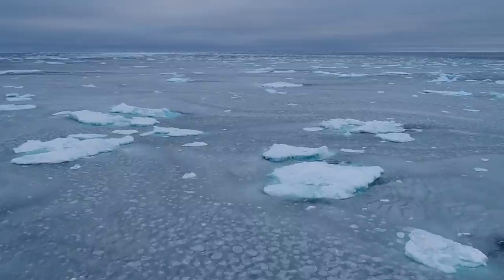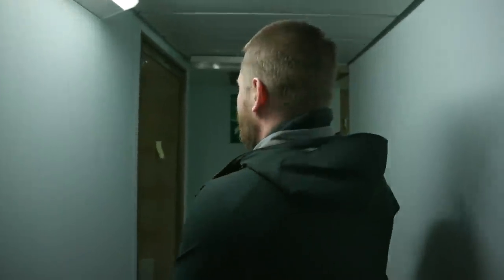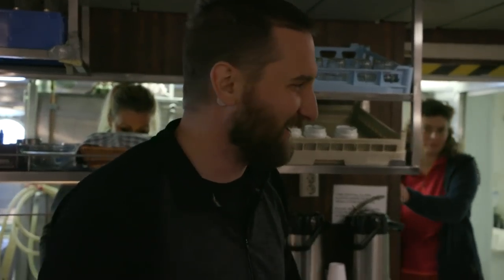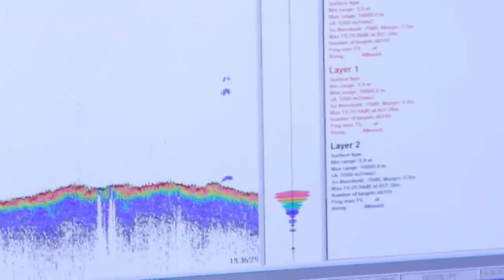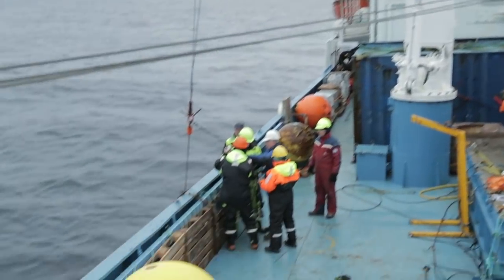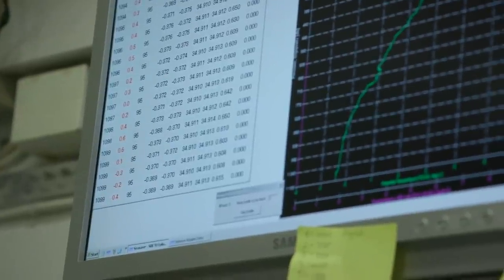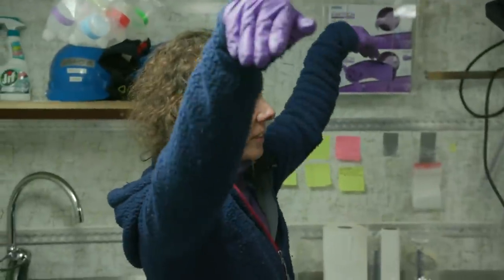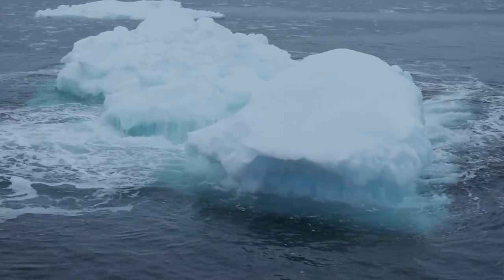True North Part 4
'True North' follows TYT host John Iadarola and journalist Chavala Madlena on a journey throughout the Arctic, presenting an unprecedented view of life in a part of the world that few will ever see. From exploring a shattered coal mine to an expedition through the Arctic Ocean, Iadarola and Madlena provide a unique perspective on life in the Arctic and the impact climate change has had on the land and its people. Combining adventure, dynamic human-interest stories and a bit of danger, True North brings viewers to the front lines of our reckoning with global climate change.

John sets sail on the Norwegian Polar Institute's A-TWAIN Expedition along with several teams of scientists headed north to study a pattern of warming in the Arctic Ocean. In the first of 4 episodes documenting the 14-day voyage, we make ourselves at home on the RV Lance, meet the crew, and find out what it’s like to live and work in the frigid Arctic waters north of Svalbard.

The North Atlantic water that flows into the Arctic is warming, melting the sea ice and changing the delicate Arctic ecosystem. In part 2 of our journey with NPI's A-Twain Mission, John follows oceanographer Arild Sundfjord, the leader of the A-TWAIN expedition, and sea ice physicist Angelika Renner as they track the changes in Arctic water temperatures over time by recovering and deploying a series of deep water moorings he’s been monitoring over the course of several years.

In part 3 of our journey with NPI's A-Twain Mission, John follows oceanographers Amelie Meyer, Morven Muilwijk and biologist Sigrid Øygarden as they tirelessly collect thousands of water samples to improve climate modeling and track biological changes in the Arctic ecosystem.

We follow oceanographer Amelie Meyer and a team of French and Norwegian researchers aboard the RV Lance as they send out an Autonomous Underwater Vehicle to collect data from hundreds of miles away.